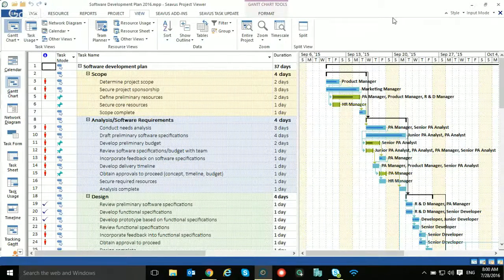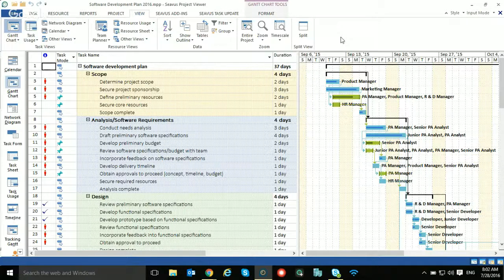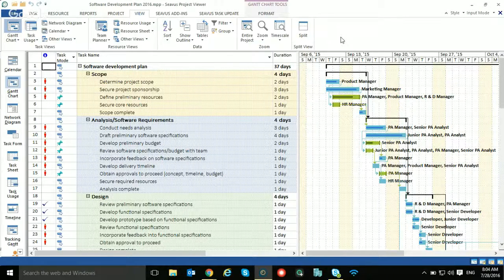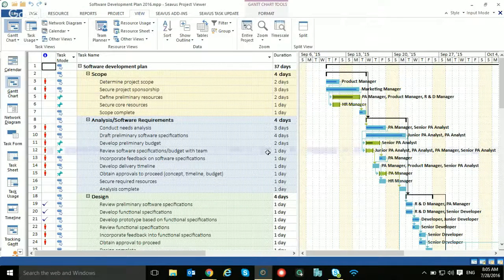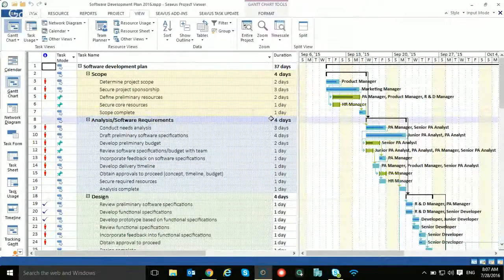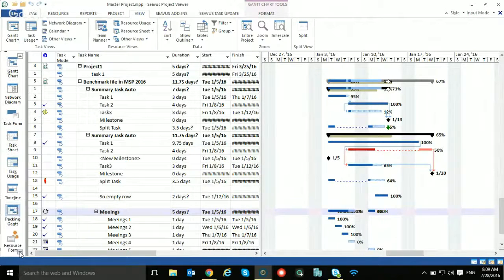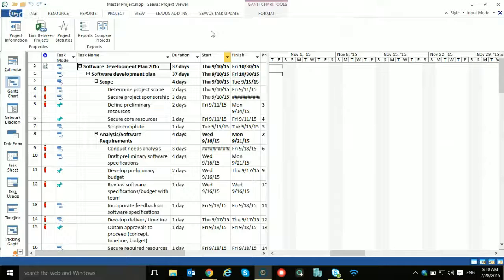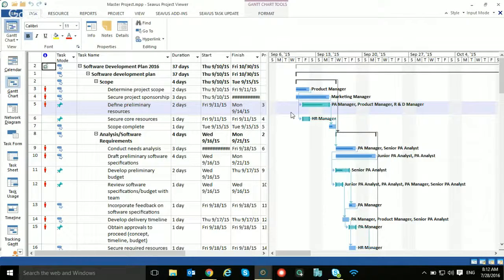How to work with complex Project Plans with Seavus Project Viewer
Free 15 Minute Webinar covering all file types Seavus Project Viewer works with.

Agenda
-Introduction
-Working with password protected files
-Working with master project plans
-Q/A session